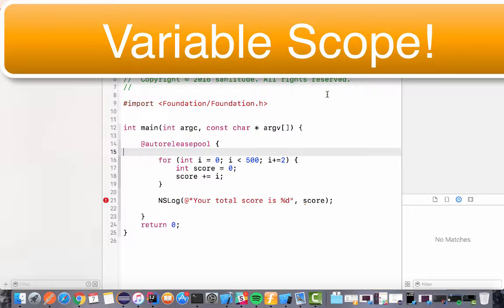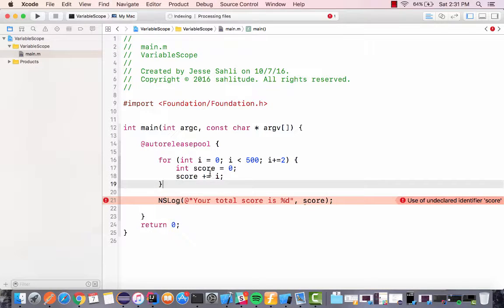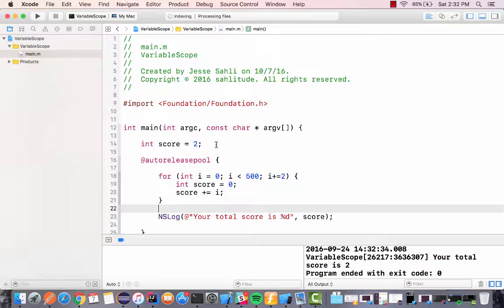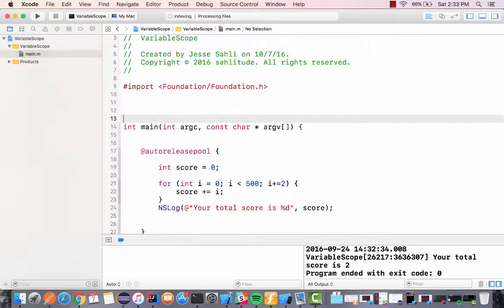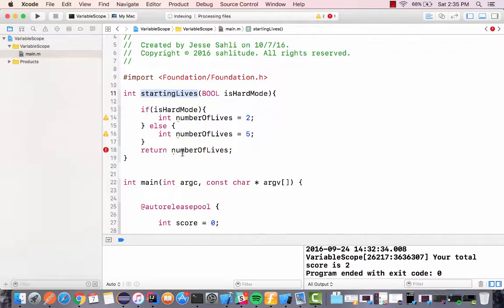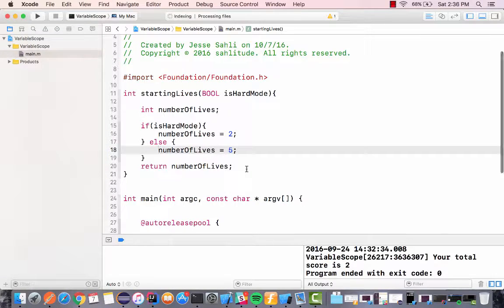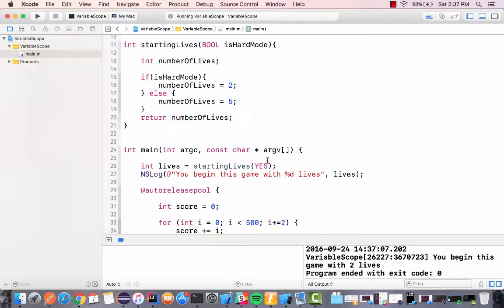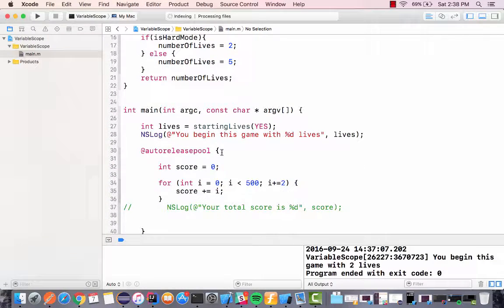Objective-C 11 Scope